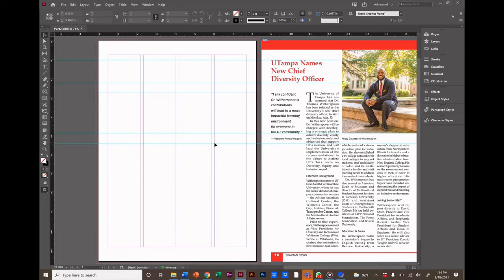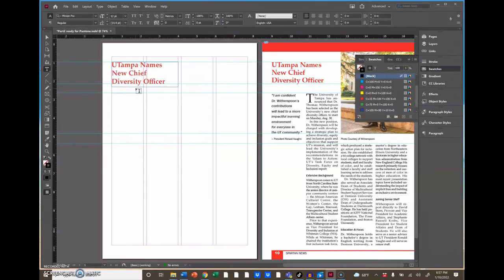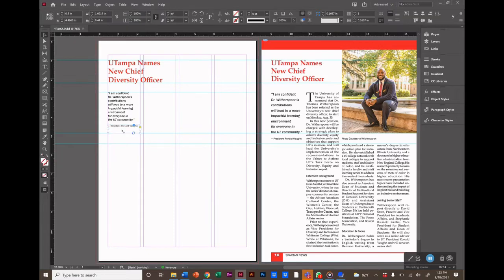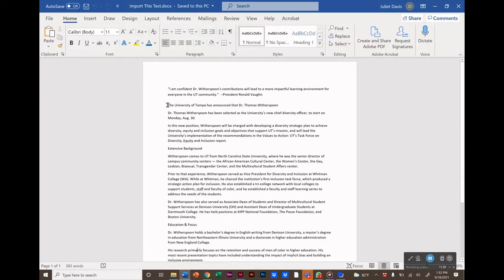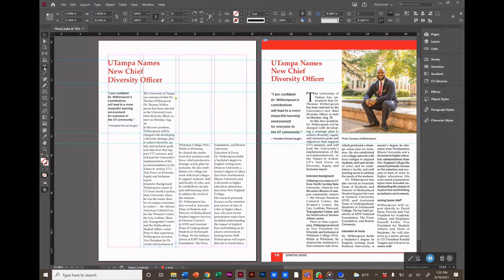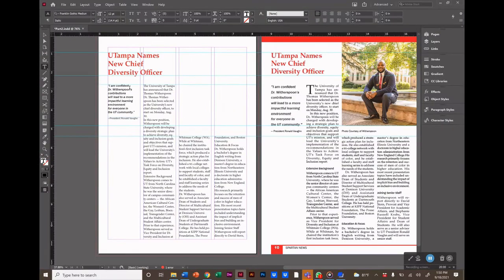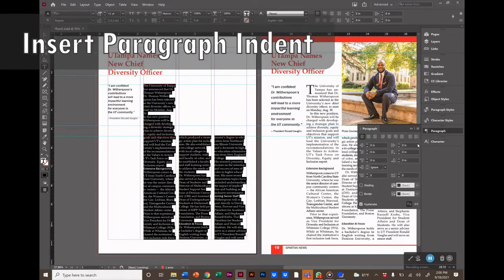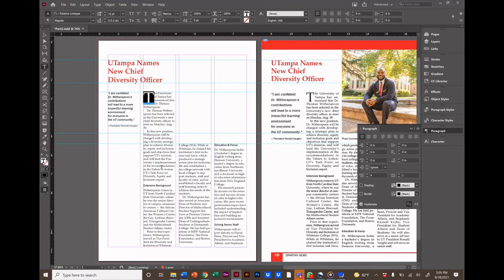InDesign Tutorial, Part 2: Text & Columns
𝗗𝗢𝗪𝗡𝗟𝗢𝗔𝗗𝗦 𝗙𝗢𝗥 𝗧𝗛𝗜𝗦 𝗧𝗨𝗧𝗢𝗥𝗜𝗔𝗟 𝗦𝗘𝗥𝗜𝗘𝗦

𝗧𝗜𝗠𝗘 𝗖𝗢𝗗𝗘𝗦: 𝗣𝗔𝗥𝗧 𝟮, Text & Columns
0:00 Text tool, text boxes (frames), text styling
1:17 Color Fill Chip, Save CMYK Swatch
2:42 Pull-quote
3:40 Em Dash vs. Hyphen
4:40 Hanging Quotes and Baseline Shifts
5:29 Columns: Create Text Boxes (frames)
6:07 Placeholder Text
6:29 Copy/Paste Text (or Place) from a Document
7:12 Linking Columns of Text (or “threading text frames”)
9:08 Leading, Tracking, Kerning
11:21 Change Font and Size of Body Copy
12:19 Paragraph Indents (how to create and remove them)
14:53 Add Space Above or Below Paragraphs and Subheadings
15:43 Drop Caps
16:30 Conclusion

𝗟𝗜𝗖𝗘𝗡𝗦𝗜𝗡𝗚 & 𝗣𝗘𝗥𝗠𝗜𝗦𝗦𝗜𝗢𝗡𝗦

Video, Script, Instruction, Layout, Voiceover, and Production by Juliet Davis

Layout adopted from this online article:
The University of Tampa. (2021, August 04). 𝘜𝘛 𝘯𝘢𝘮𝘦𝘴 𝘯𝘦𝘸 𝘤𝘩𝘪𝘦𝘧 𝘥𝘪𝘷𝘦𝘳𝘴𝘪𝘵𝘺 𝘰𝘧𝘧𝘪𝘤𝘦𝘳.